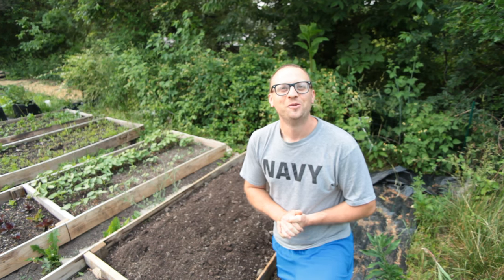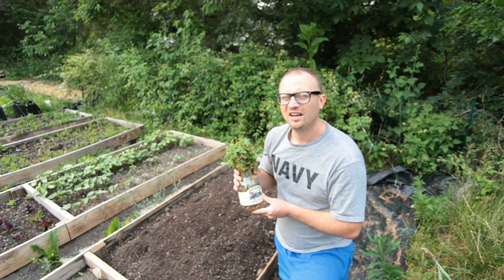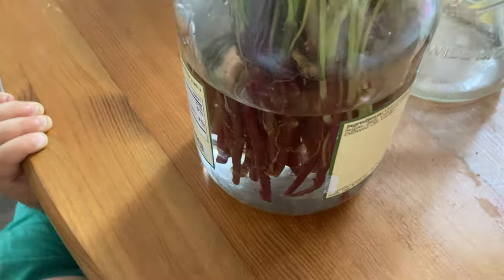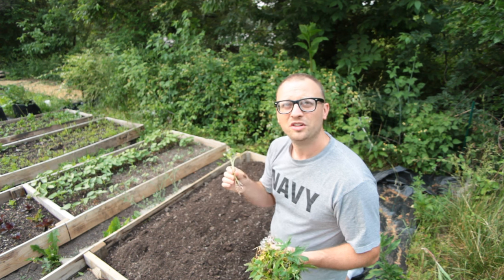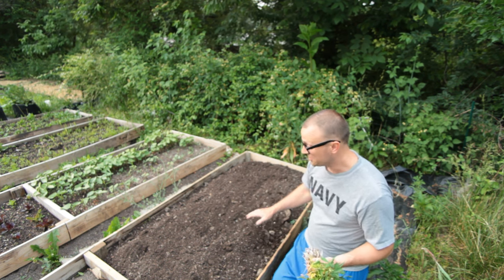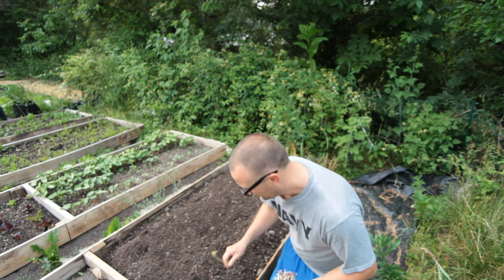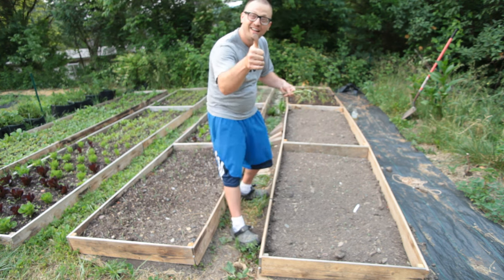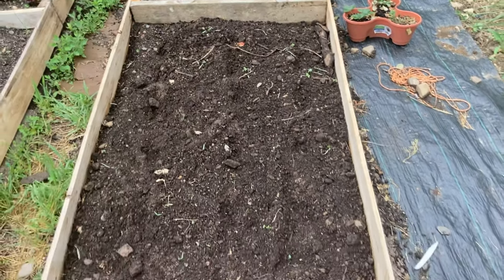Planting Corn & Sweet Potatoes in Our 400 Square Foot Garden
I'm starting a new video series called The 400 Square Foot Garden. I'm going to teach you how to grow food from May thru Fall with a crop plan for succession plantings to take all of the guesswork out of growing. I'm hoping to inspire as many as possible to create a small sustainable garden using only a small 20x20 foot area in their backyard!

Tools I use:
Magicfly Egg Incubator
Magicfly Egg Candler
Digital Mini Hydrometer
No Crow Rooster Collar
Propane Torch
10 Gallon Grow Bags
Soil Blocker
Winstrip trays
Bootstrap farmer seed trays

Soil Amendments
Peat Moss